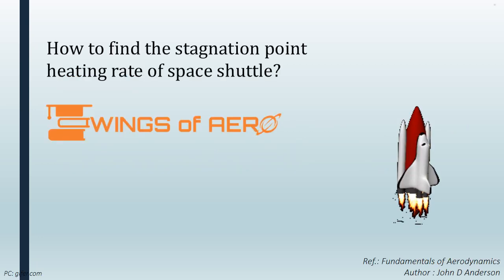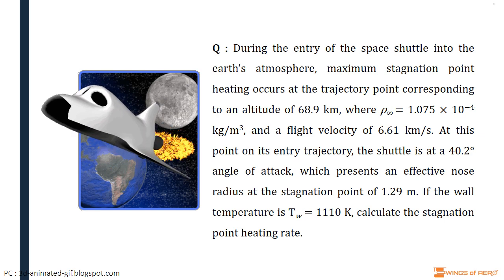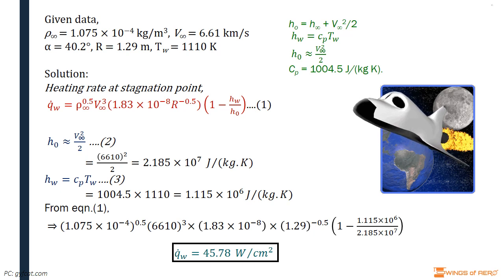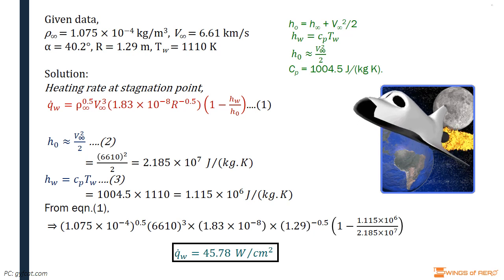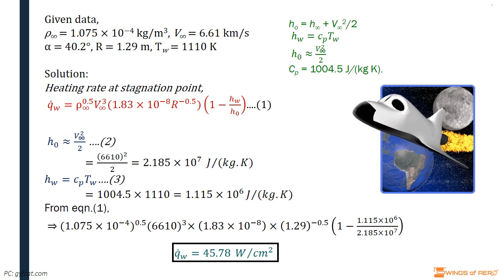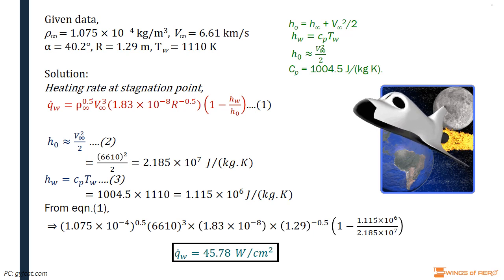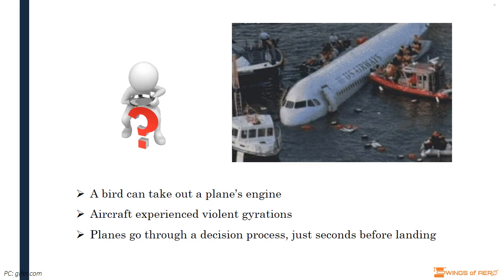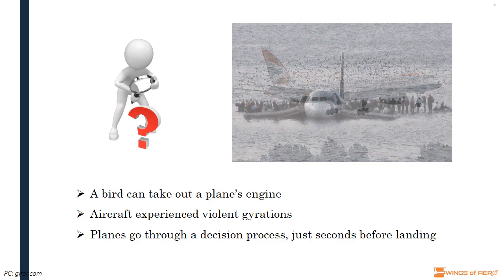Stagnation point heating rate of space shuttle | GATE AE 123